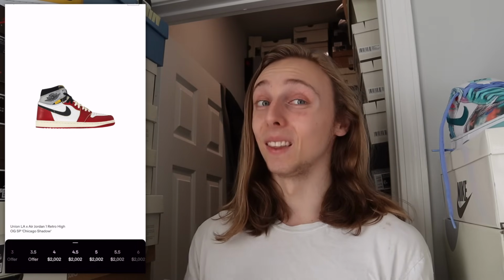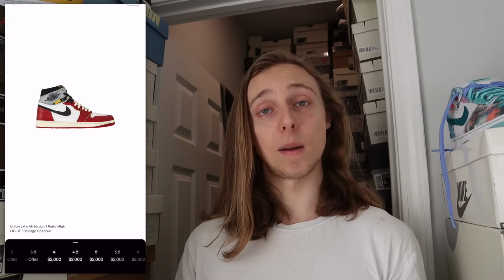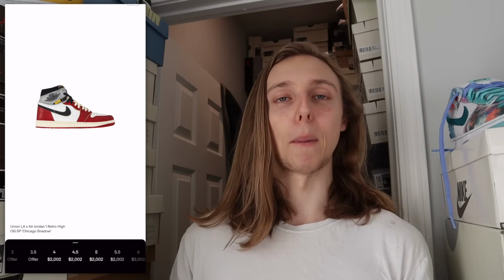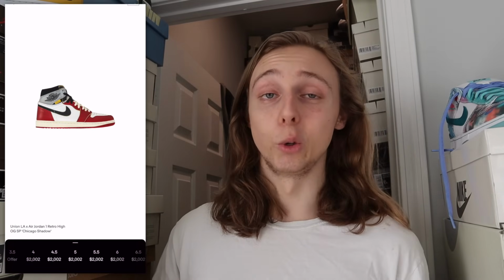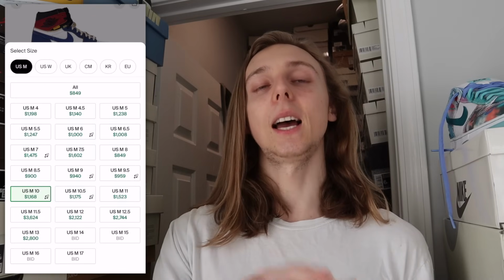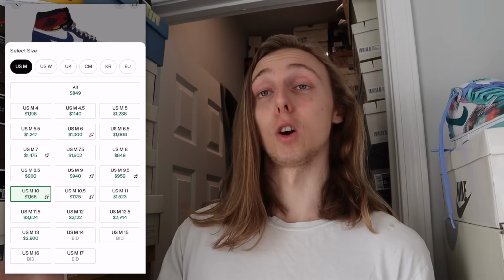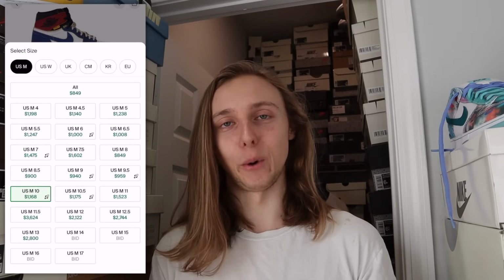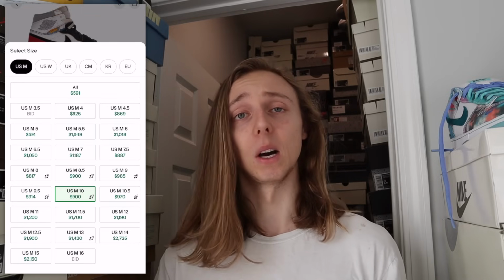SITE LOADED🔥! THE UNION LA X AIR JORDAN 1 "CHICAGO/SHADOW" IS DROPPING SOON! (Info + Early Resell)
START GETTING MORE HYPED SNEAKERS UNDER RESELL PRICE TODAY!

What’s going on gang! We got a quick video today going over the upcoming Air Jordan 1 x Union LA “Chicago/Shadow”, which is set to drop this summer, but looks like they’ve loaded up some sort of preview earlier! So it might be a spring drop, we get into it all today! Peace out gang!

Thank you guys for watching this upcoming sneakers 2025/union air jordan 1 chicago/shadow release details and resell video!